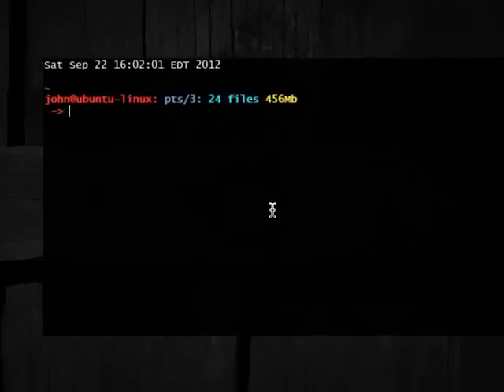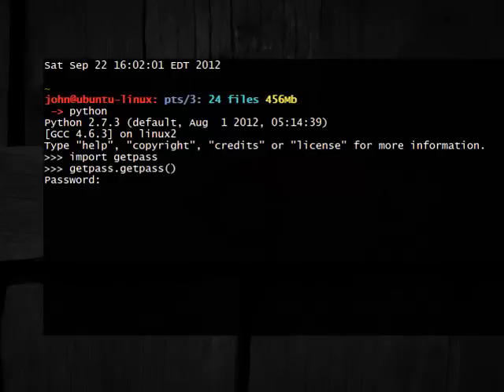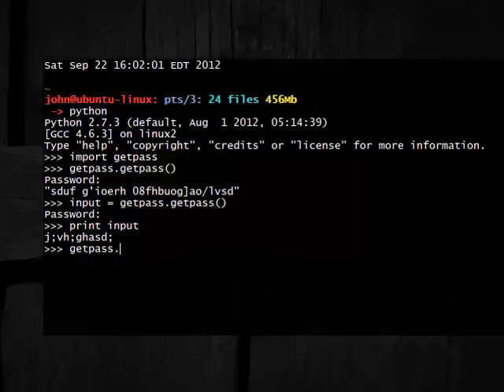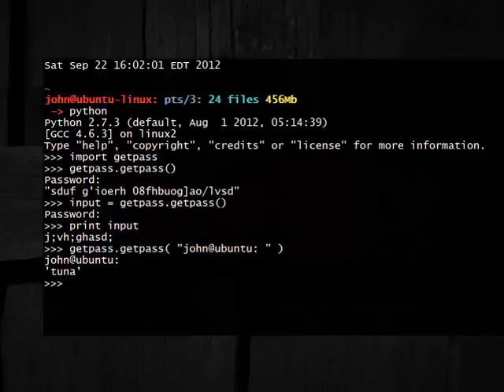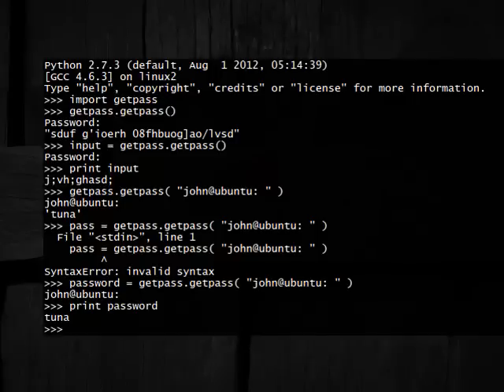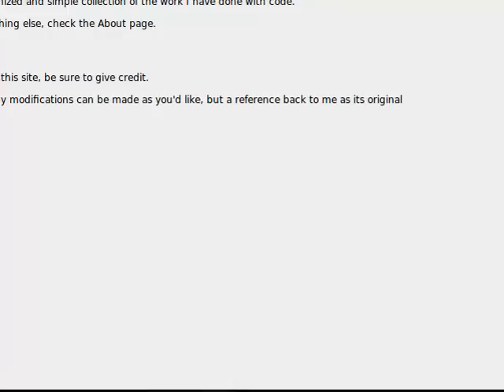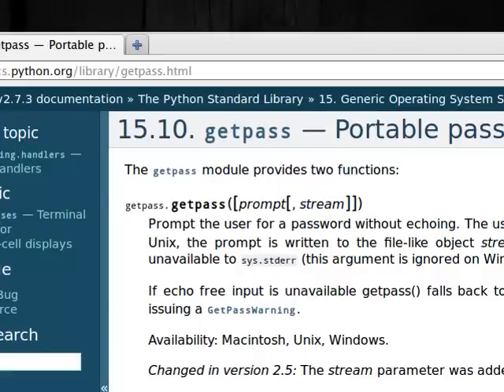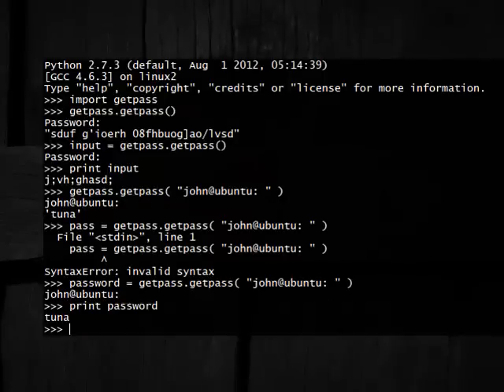Python [getpass] 02 Get Password